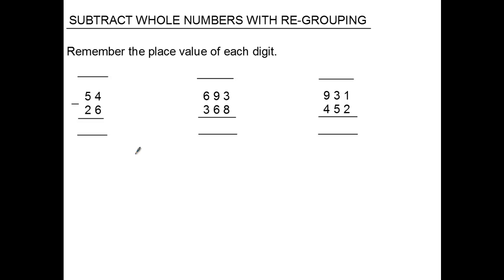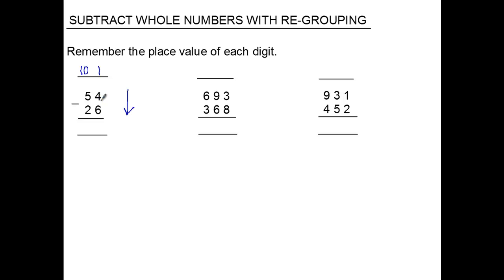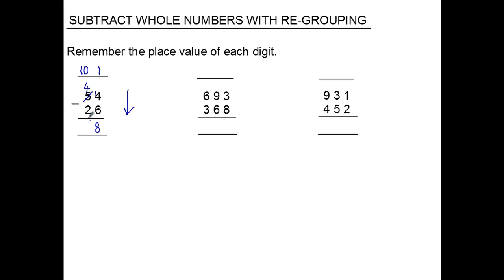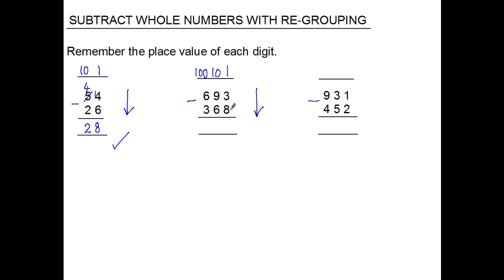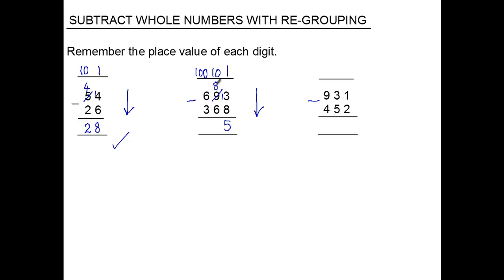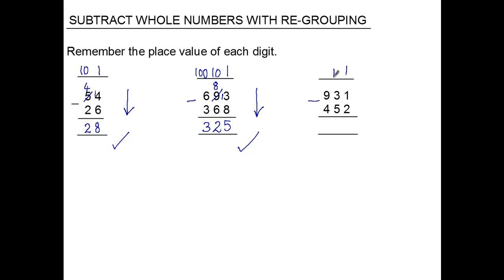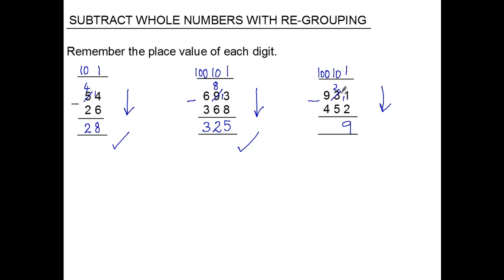Subtract with re-grouping.mp4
How to subtract whole numbers with re-grouping. Three examples demonstrated.